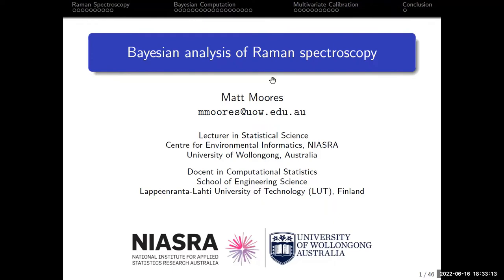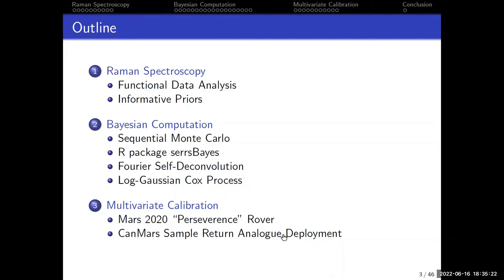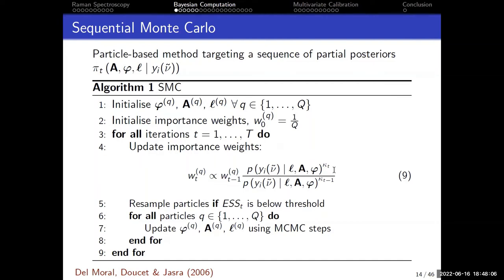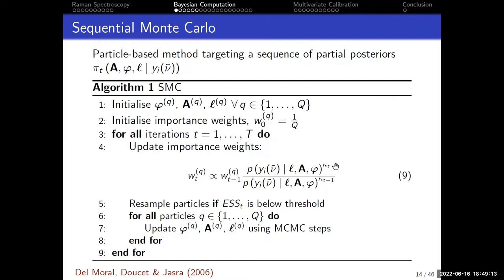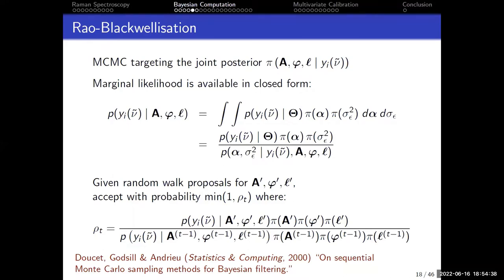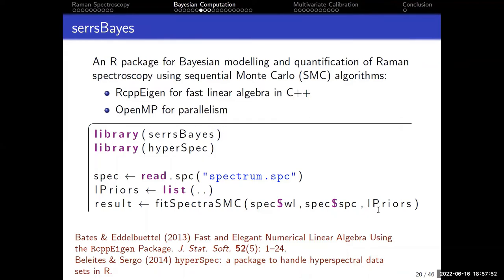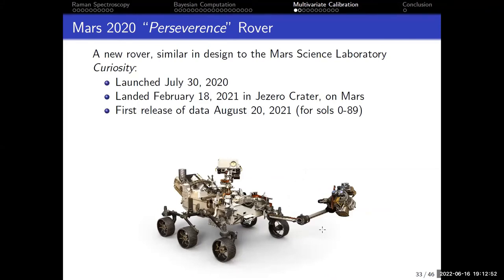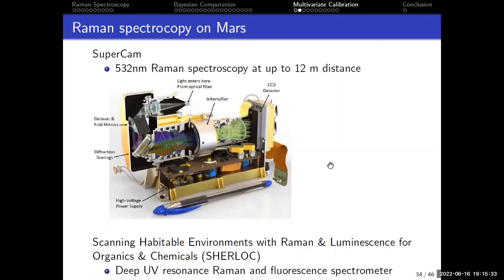Bayesian Analysis of Raman Spectroscopy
Matt Moore